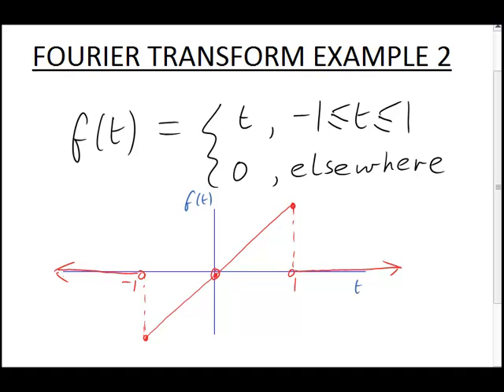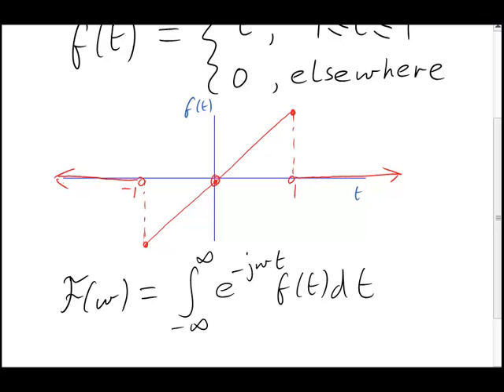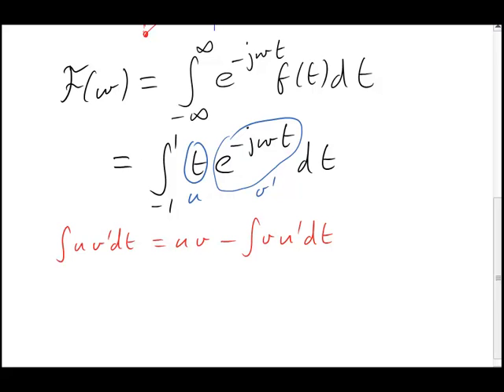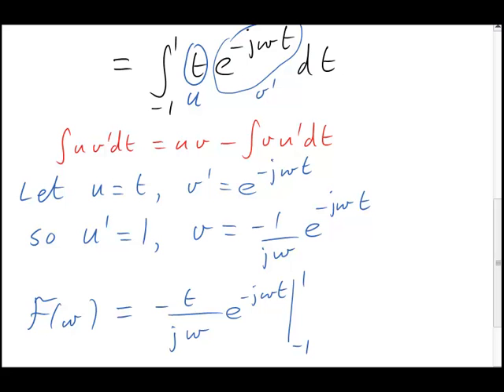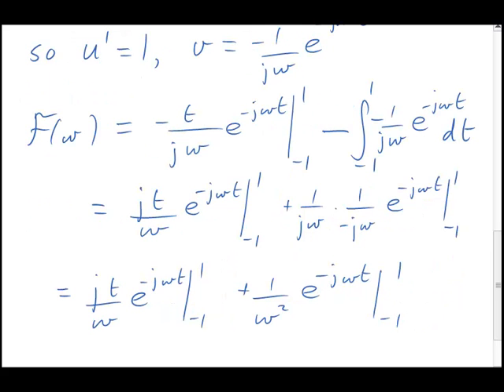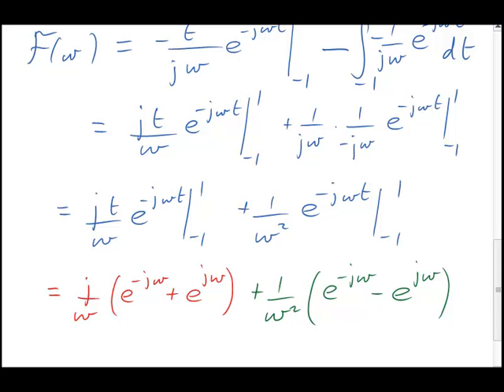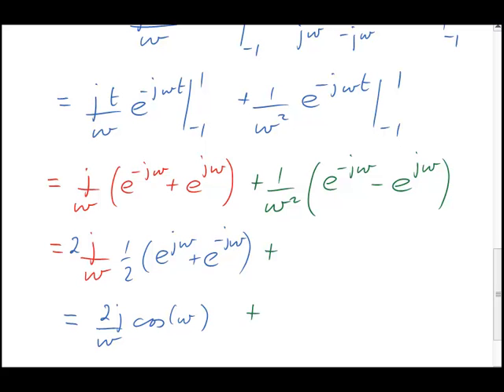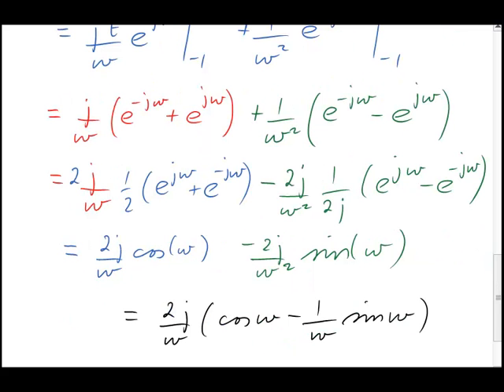A simple Fourier transform example - Part 2 (MathsCasts)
We find the Fourier transform of a simple piecewise function with values 0 and t.